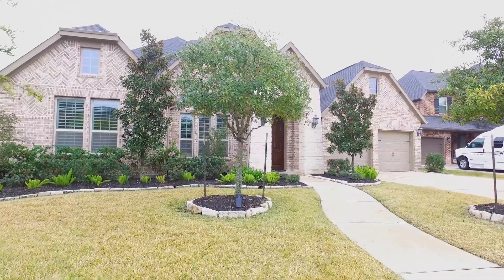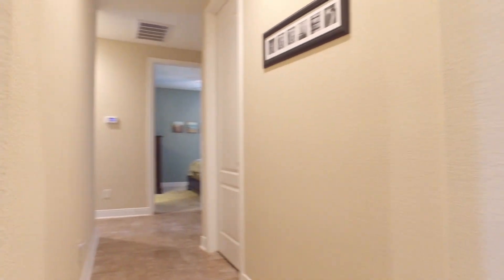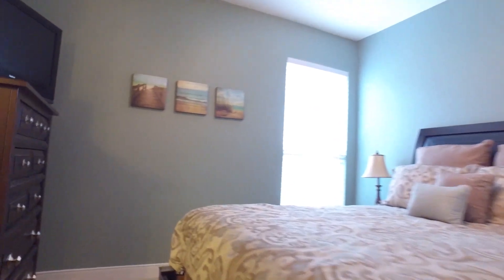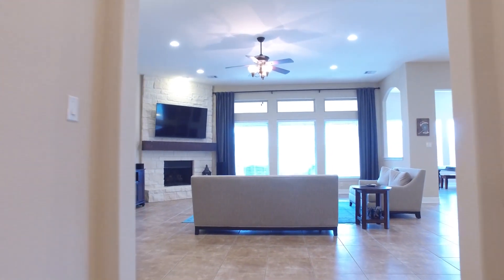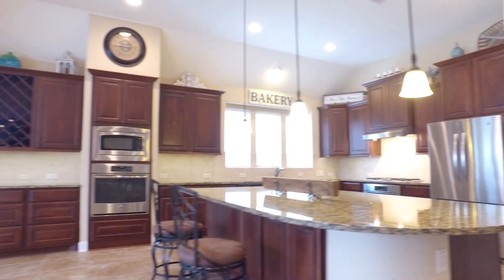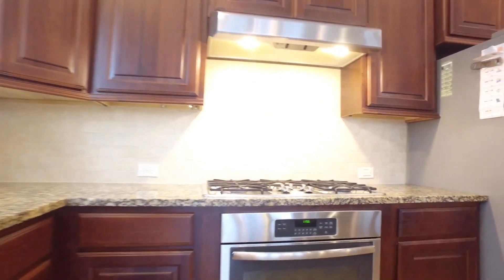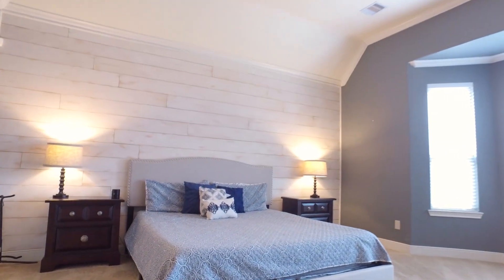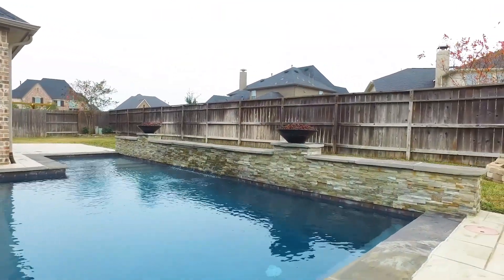2307 Draycutt Dr, Katy, TX 77494 With Voice Over